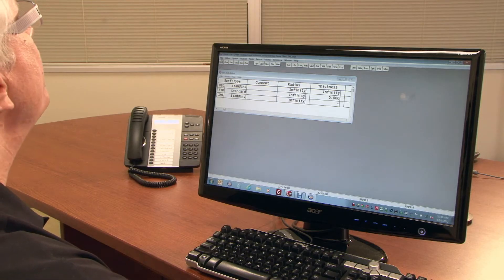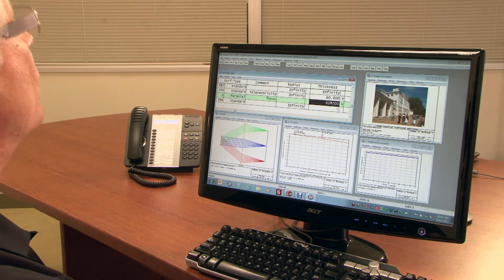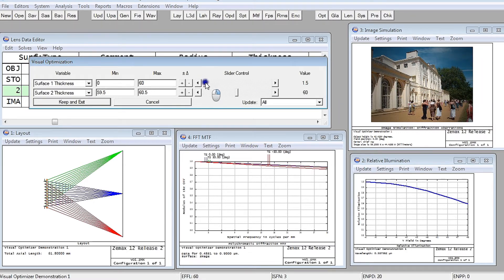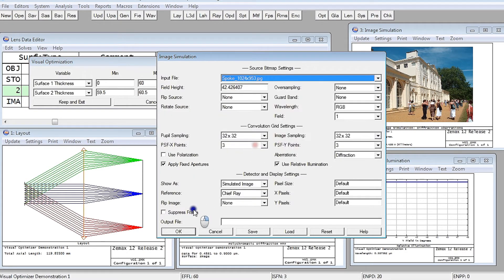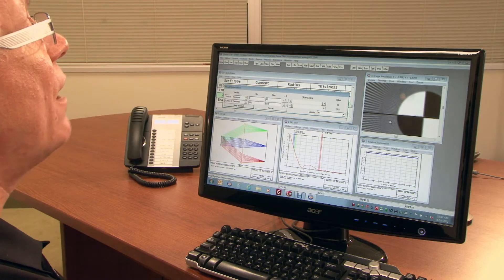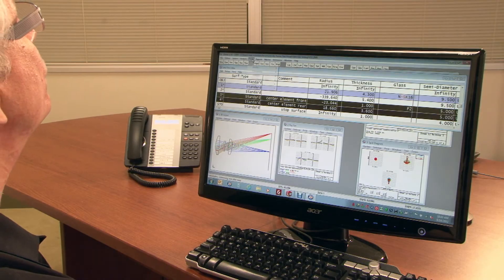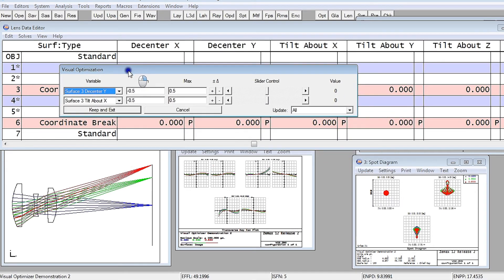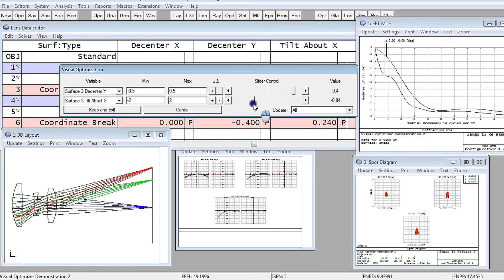Visual Optimizer in Zemax 12 Release 2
The Visual Optimizer simplifies the design process with fast, interactive design feedback. Use slider control of variables to produce quick setups, investigate performance and trade-off design constraints.